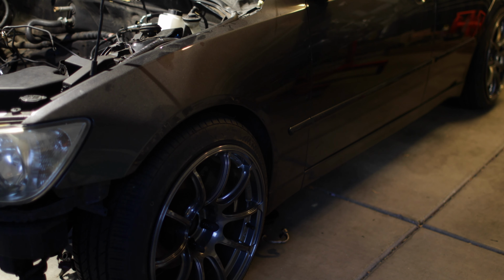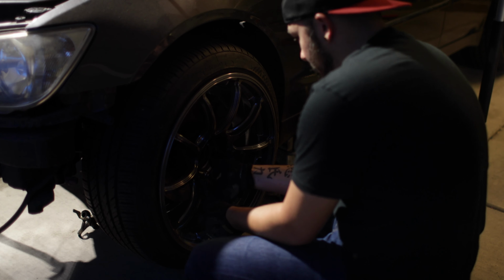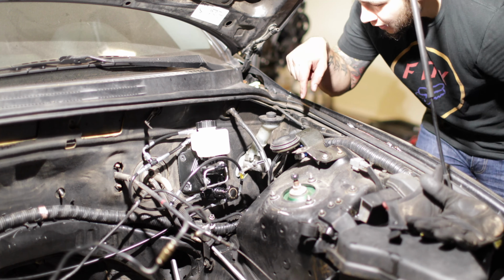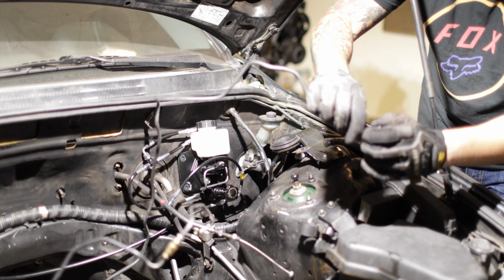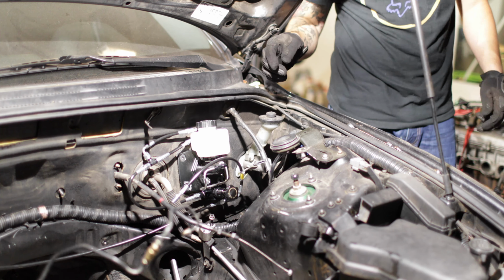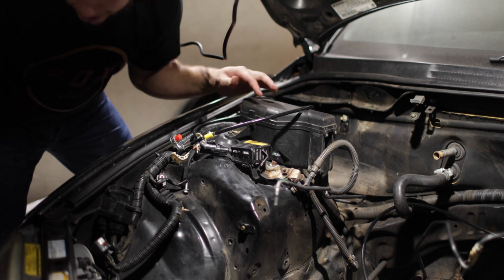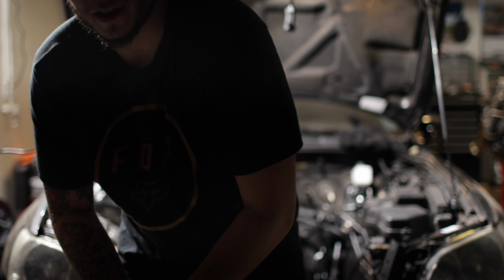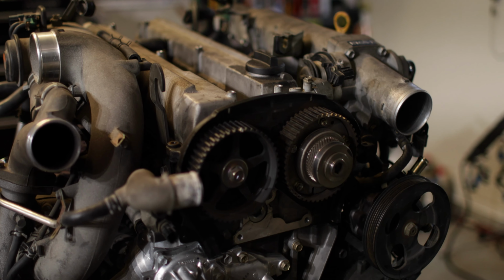ABS Delete PT.2 and More updates!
I wrap up (mostly) the Chasebays ABS and BBE install. Friends and I pull the engine harness from the 1j and 2j in preparation for the swap!